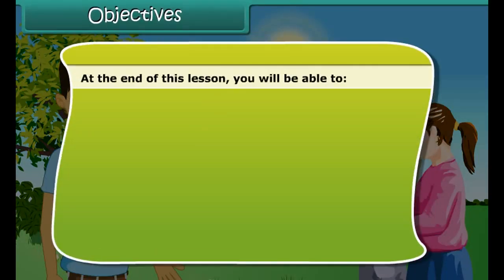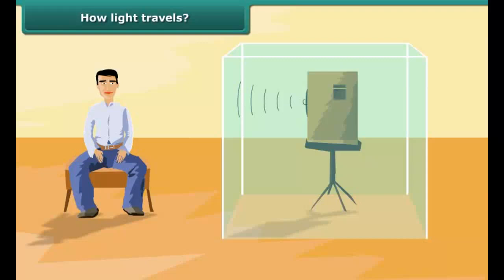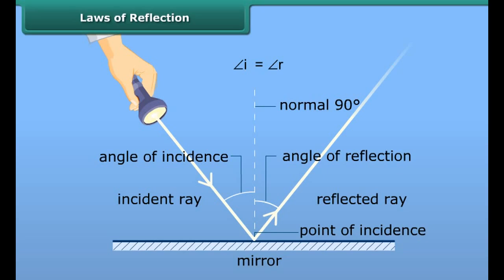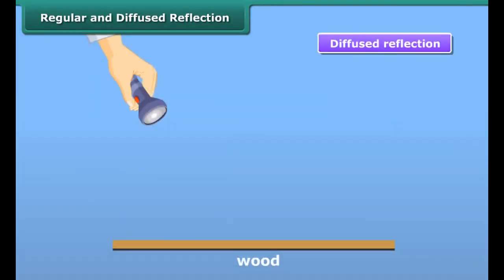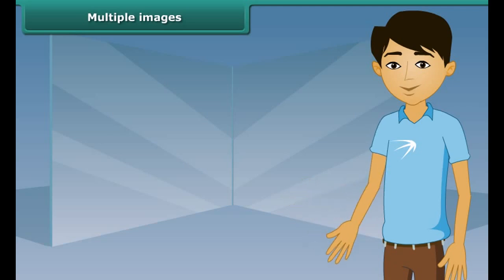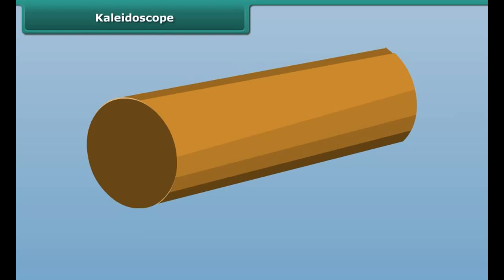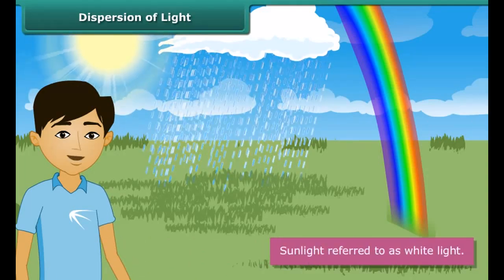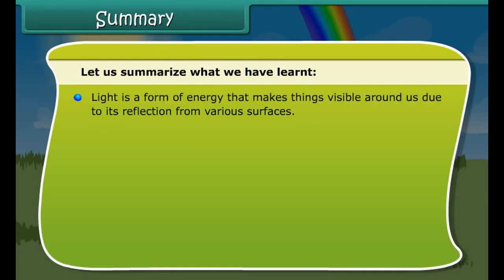class 8 science ch 16 Light